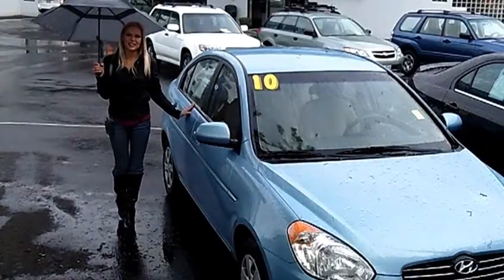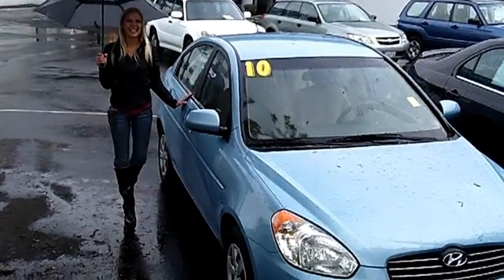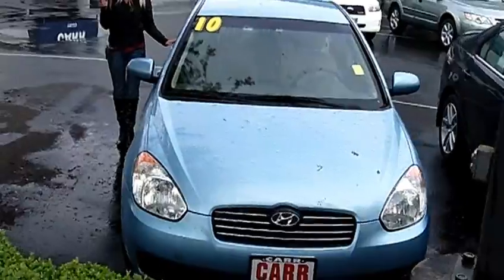2010 HYUNDAI ACCENT GLS (STK# S120699A).MP4